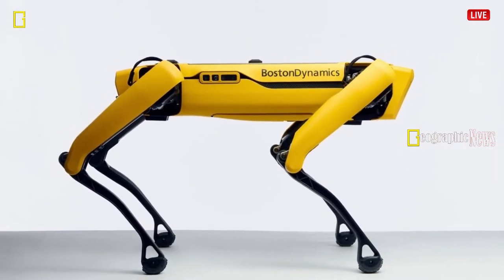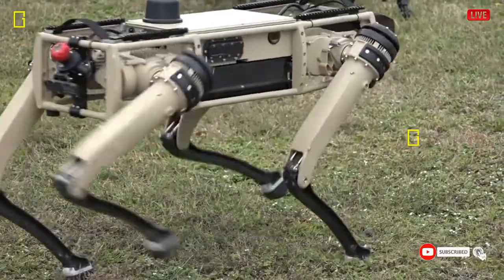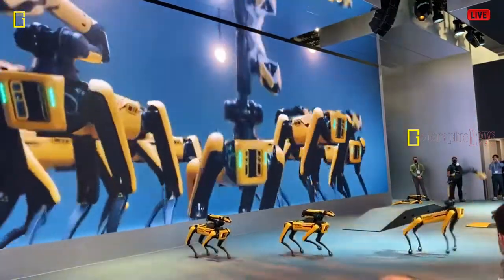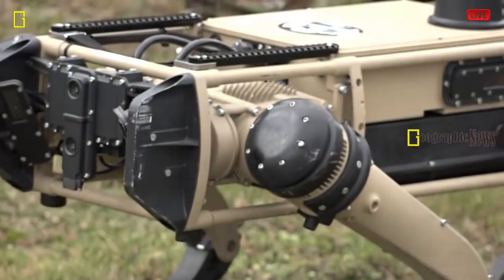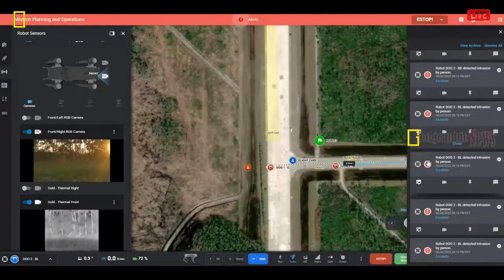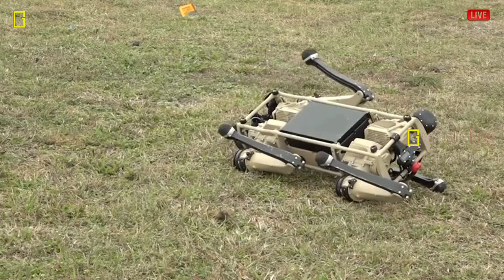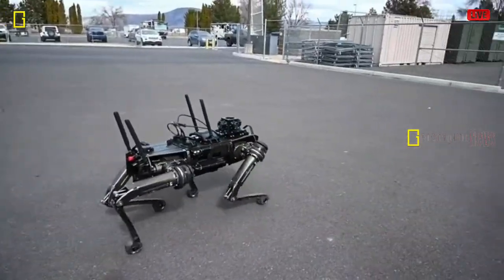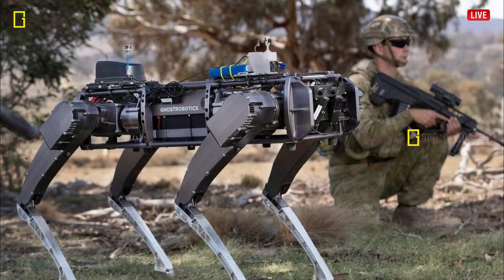US Sends Robot Dogs To Clear Russian Mine Bombs In Ukraine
By deploying a robotic arm in place of its head, Spot could help slide unexploded munitions, such as cluster bombs, into pits containing other munitions, allowing them to be detonated safely away from civilians in batches of 50 to 100 shells, and without endangering any of the 10 HALO teams that were deployed to Bucha and Brovary.

According to the report, it has become increasingly common for deminers to use robots in the field to increase their productivity and mitigate the risk of blowing themselves up on the ground. In general, Spot is an effective tool for keeping people out of harm's way, and the robot is often used to inspect potentially hazardous materials from a safe distance," said Nikolas Noel, the company's director of marketing and communications. Defense Express reported that Ukrainian troops actively use American AN/MPQ-64 Sentinel radar, which was given by the United States.